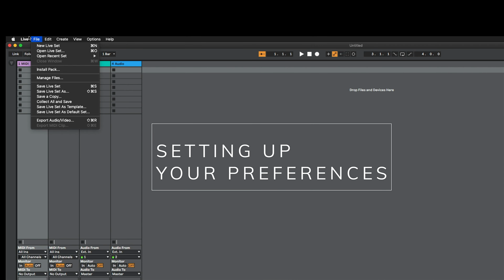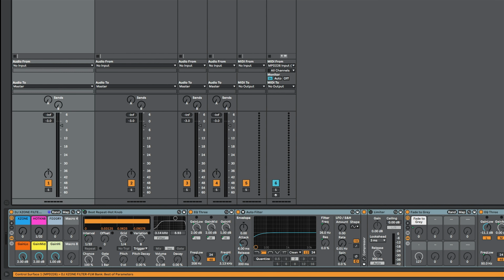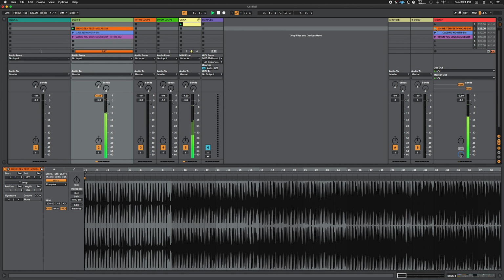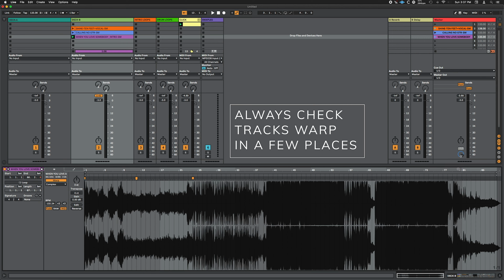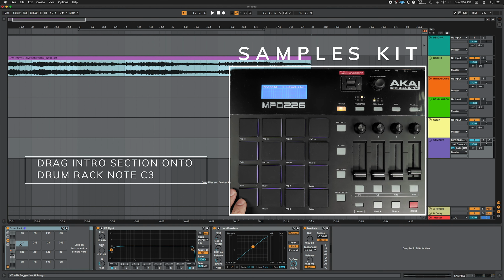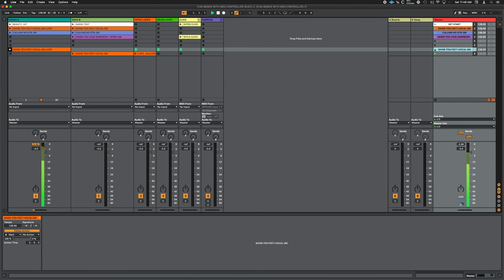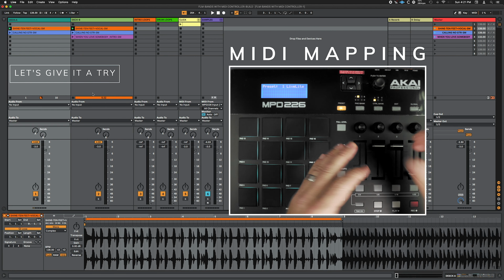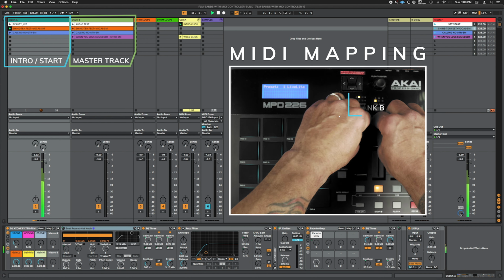Ableton Live Performance Setup for DJs & Bands (FREE ABLETON TEMPLATE) | Ableton Live 11 Tutorial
Portable, affordable and fast. Learn how to set up Ableton Live 11 with the AKAI MPD226 to play tracks, samples, effects, and clicks. FREE PERFORMANCE TEMPLATE INCLUDED!

PERFECT FOR:
💥 LIVE BAND running backing tracks and clicks
💥 DJ playing new tracks
💥 SINGER or INSTRUMENTALIST playing to backing tracks

0:00 - Intro
1:18 - Starting from an Empty Project
1:24 - Link to Free Template
1:37 - Setting Up Preferences
1:47 - Digital Mixer Options
2:11 - Setting Up Look and Feel
2:22 - Audio Settings
2:56 - Midi Settings
3:23 - Building The Live Set
4:17 - Accessing Samples Included in Template
4:28 - Loading Up XZone Filter Channel Strips & Master Bus Limiter & EQ
5:16 - Building a Click
6:06 - Loading the Project Tracks
6:43 - Using the Scene Tempo Column
7:15 - Coloring Audio Clips for Organization
7:38 - Warping Your Tracks
13:55 - Creating Your Own Sample Kits
16:05 - Adding Reverb to a Sample
16:44 - Follow Actions from Master Scene Launch Clips
19:10 - Mapping the Akai MPD226 to Ableton
23:34 - Inserting a Test Click and Audio Clip
25:10 - Live Mix Demonstration
27:50 - Thank You

💥 Akai MDP226 Midi Controller

💥 Affordable Digital Mixer Options:

Behringer UMC404HD
Steinberg UR22MKII
Focusrite SCARLETT- 4I4

We’ll show you how to prepare and perform your songs for live performance in Ableton 11.  Learn about getting your tracks ready, setting up a full performance with your live band, organizing your live sets, live looping, and creating a template.

We’ll cover midi mapping with the AKAI MPD226 to trigger audio clips in session view, and also discuss the new ‘follow feature’ that makes things even easier.

Watch a live mix between 2 songs at the same tempo, and see how we’d approach a tempo change by using a vocal sample and click count in. Learn how to DJ and perform live with Ableton 11!  Download the free template to give you a head start. Future Live Musicians, let’s go! From Studio to Stage!

Tutorials helping musicians, producers, singers, rappers, and songwriters build live musical performances using current gear, software, and hardware.
PEACE! XX Christina / DESTINEAK

This Future Live Musicians Series is Supported by Creative BC and the Province of British Columbia.

Follow us for more videos , tips, and new music!

Getting Your Tracks Ready, perfect, best, Midi Control, Backing Tracks, Clicks, Follow Feature, Best Ableton 11 Live Performance Setup for Bands and DJ's | Midi Controller, Tracks, Clicks, How to run backing tracks in Ableton, how to run clicks and backing tracks in Ableton Live